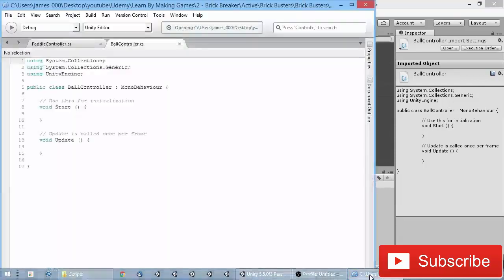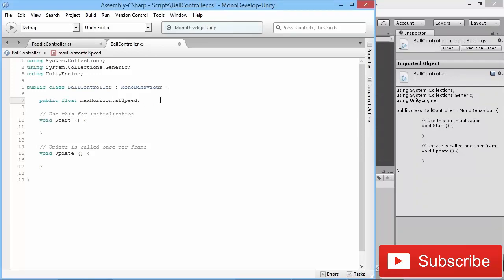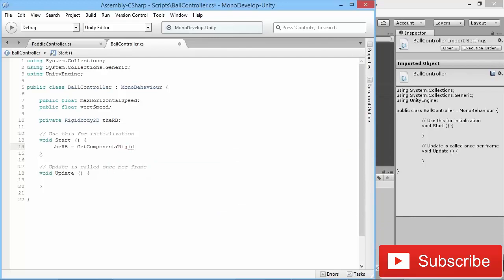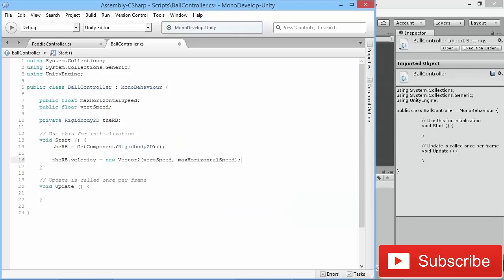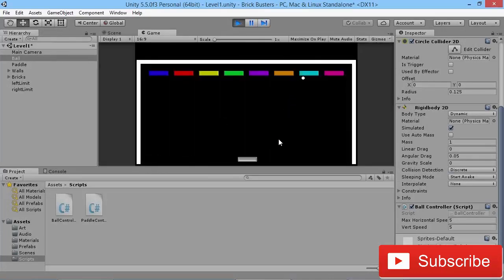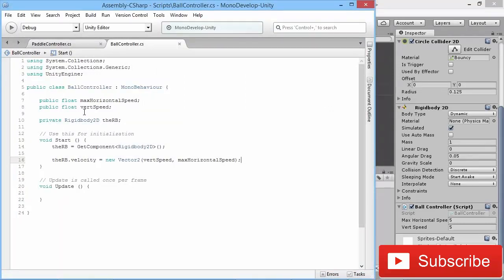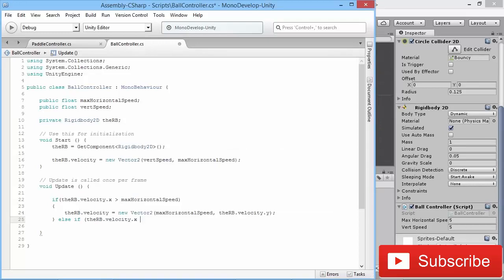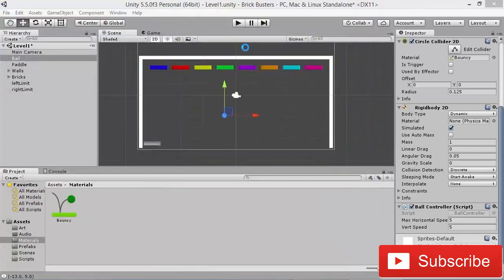How To Make 2D Android Game in Unity (Complete Tutorial) - Brick Breaker #04